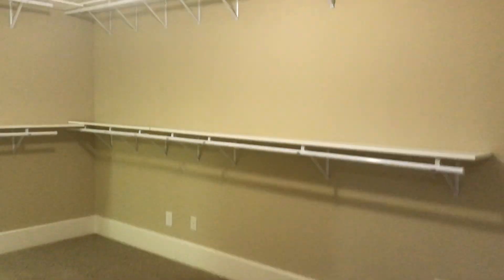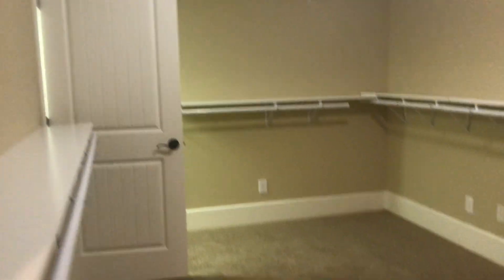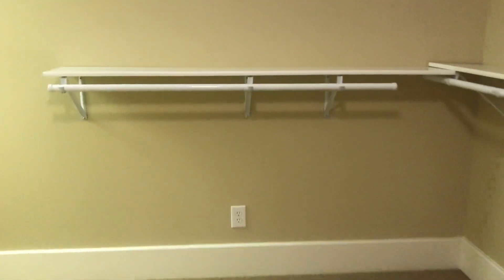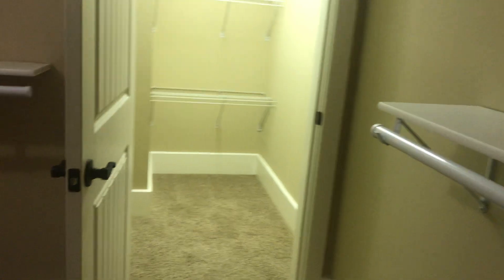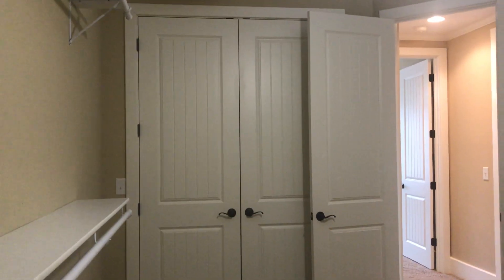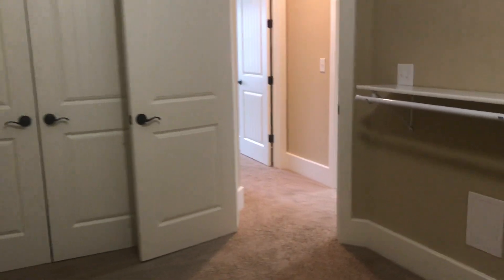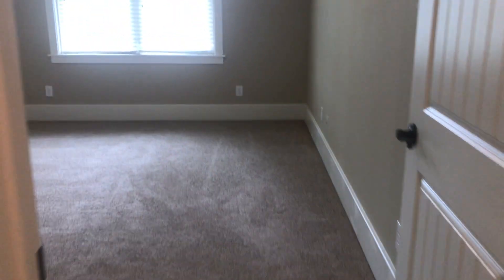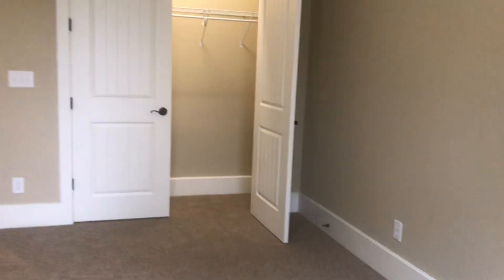Tina Haun, REALTOR® - eXp Realty, LLC